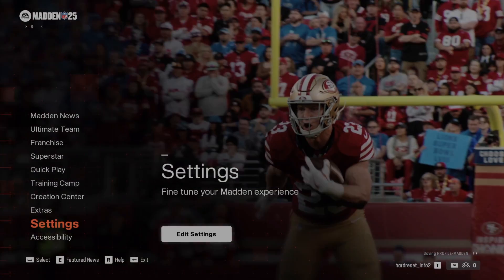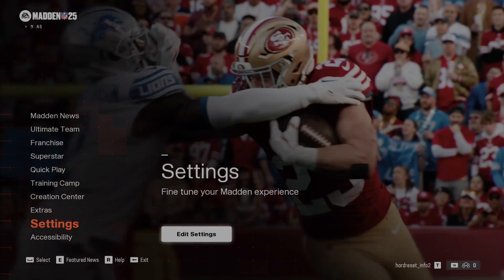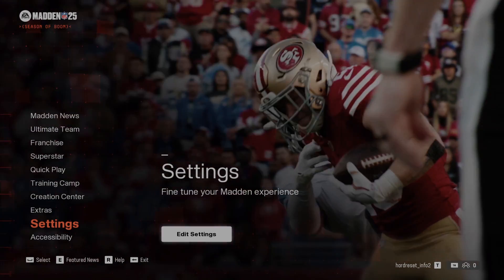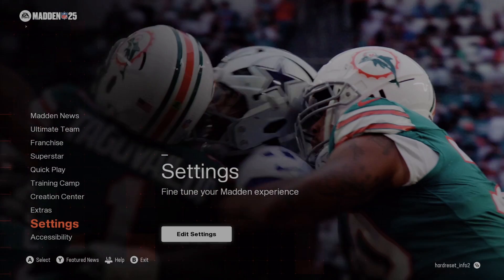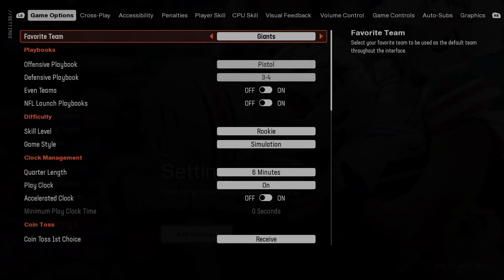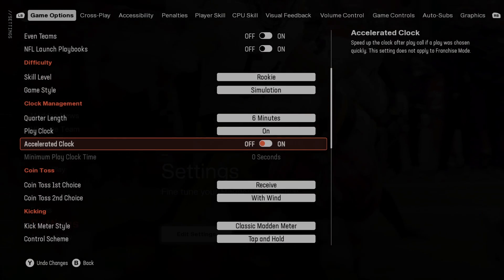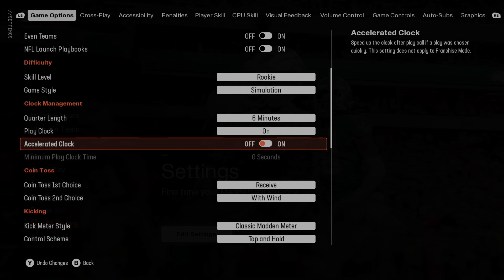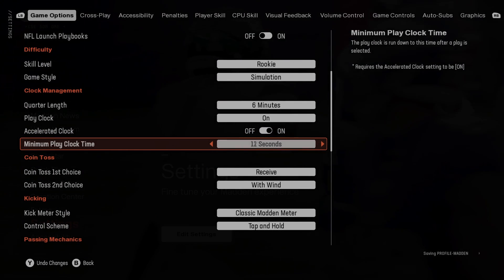How to Enable or Disable Accelerated Clock in Madden NFL 25 - Control Game Pace and Timing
Enabling or disabling the accelerated clock in Madden NFL 25 adjusts the pacing of the game by speeding up or slowing down the play clock. Follow these simple steps to toggle accelerated clock settings according to your preference.

How to enable accelerated clock in Madden NFL 25?
How to disable accelerated clock in Madden NFL 25?
How to adjust accelerated clock settings in Madden NFL 25?